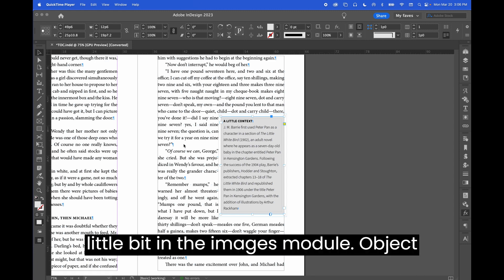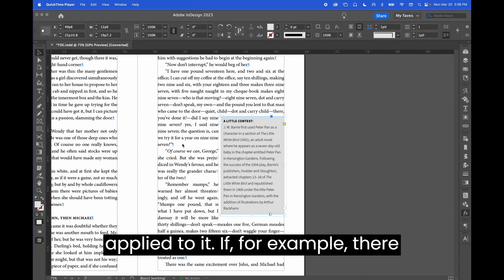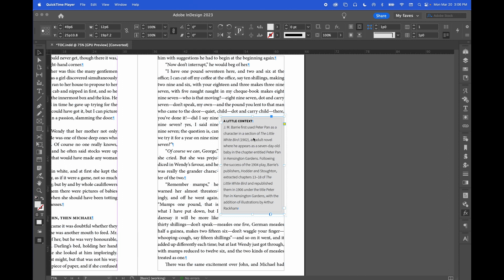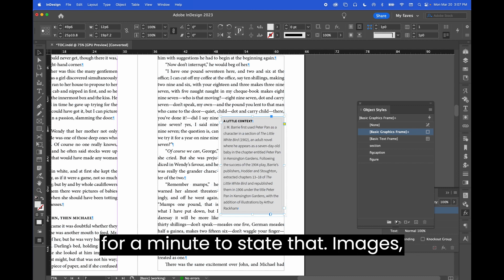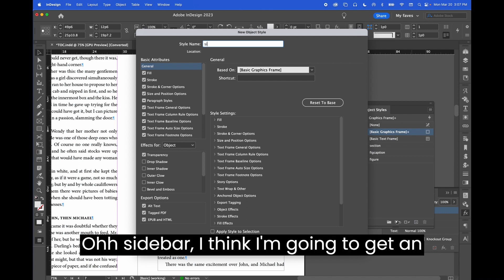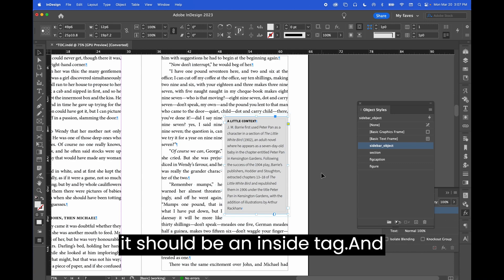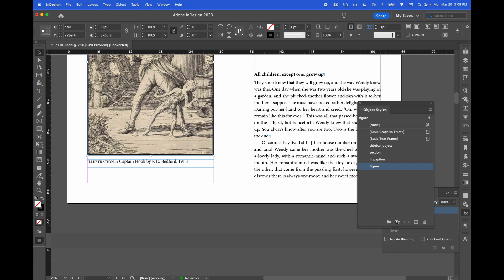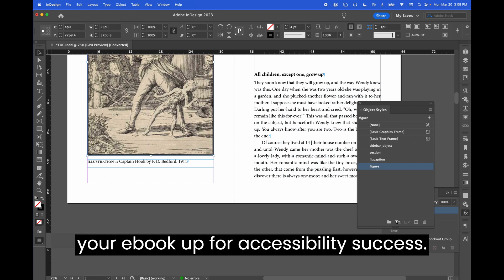2.5 Object Styles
Object Styles are a terrific way to organize like elements in a book, making it simple to bulk edit those images, and to map them to the appropriate HTML tags. For a series of sidebars, for example, creating an object style to quickly apply to those frames is an efficient workflow.